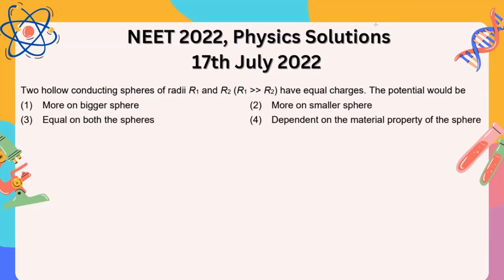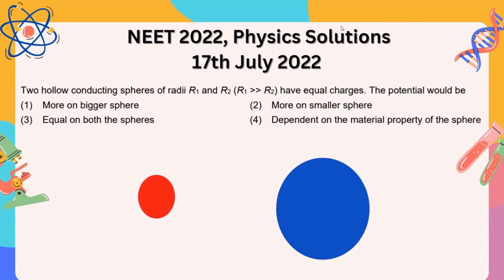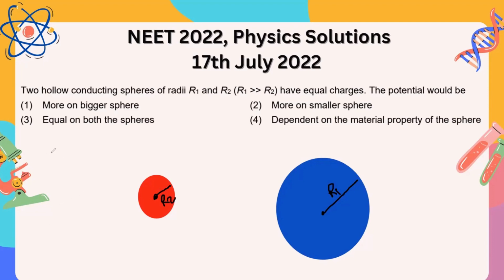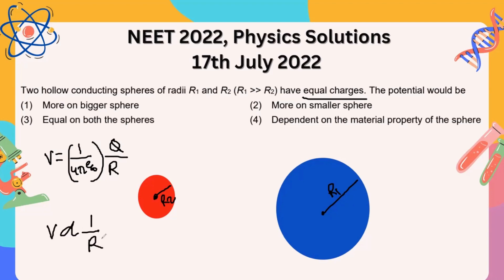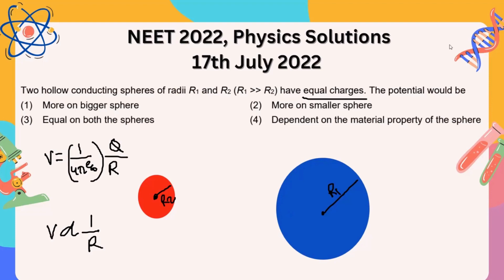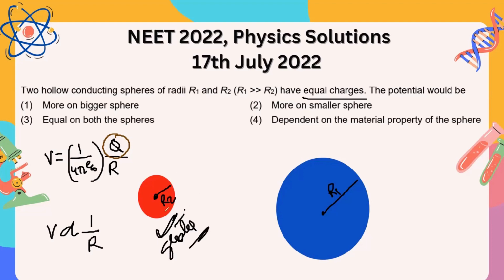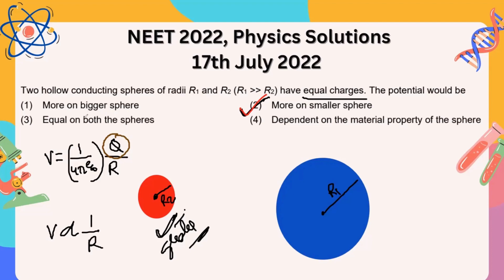NEET 2022 Physics Solutions, 17th July 2022, Q31 | Study Circus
Two hollow conducting spheres of radii R1 and R2 , have equal charges. the
potential would be
1) more on bigger sphere
2) more on smaller sphere
3) equal on both the spheres
4) dependent on the material property of the sphere

NEET 2022, Physics Solutions, 17th July 2022, Question 27, electrostatics, Study Circus, NEET Solutions